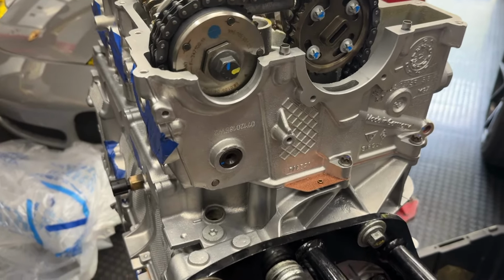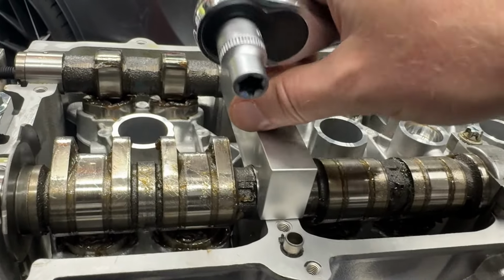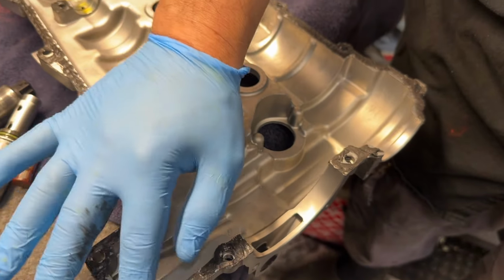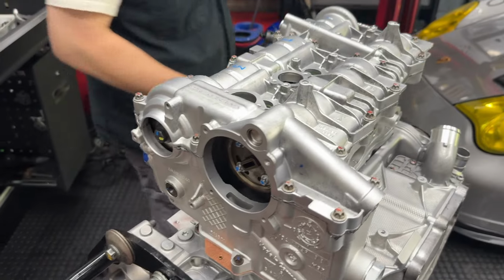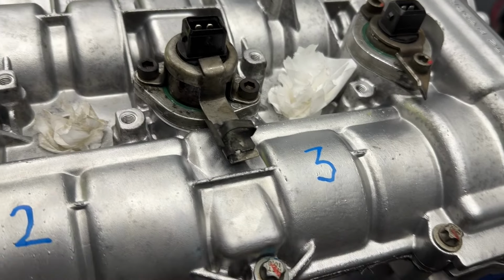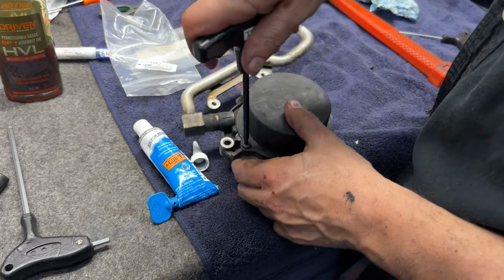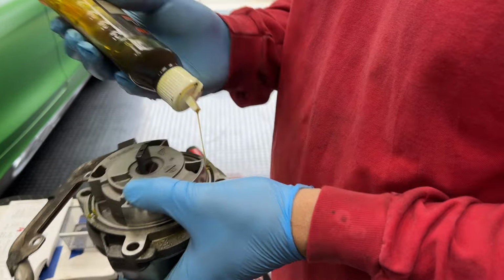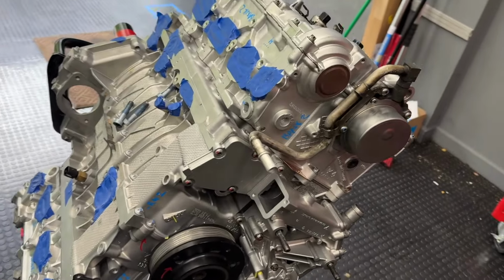Porsche 911 Engine Assembly Guide Part 25 - Camshaft Cover and Scavenge Pump Install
This is Part 25 of the COMPLETE 911 engine assembly series that goes over the Camshaft Cover and scavenge pump installation!

Victor Reinz 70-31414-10 Reinzosil RTV Silicone

101 Projects for your Porsche Boxster book:

986 Service Manual:

Diamond Donors:
Luis Alvarenga